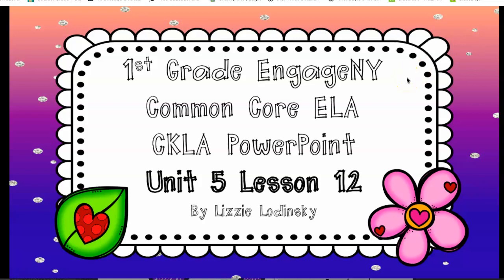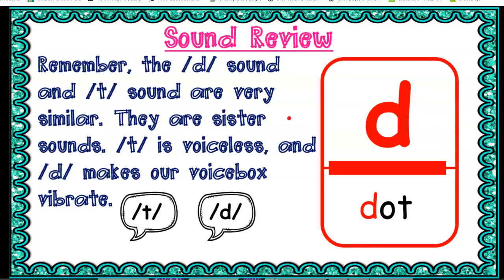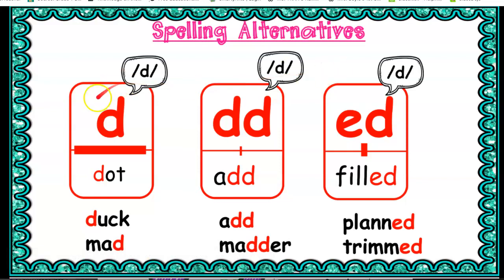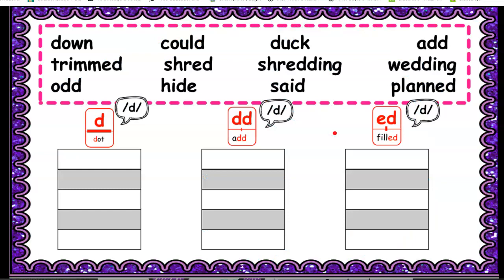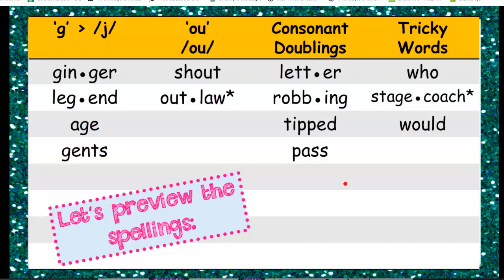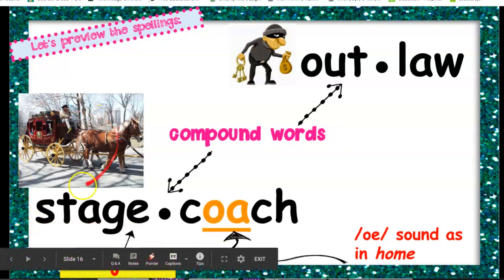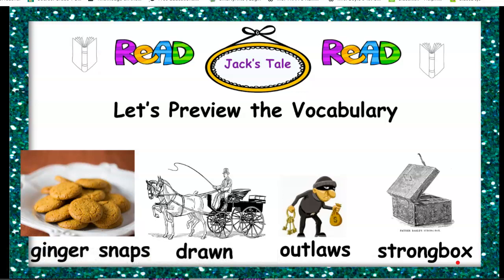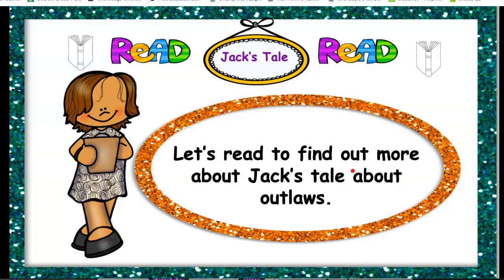CKLA Unit 5 Lesson 12